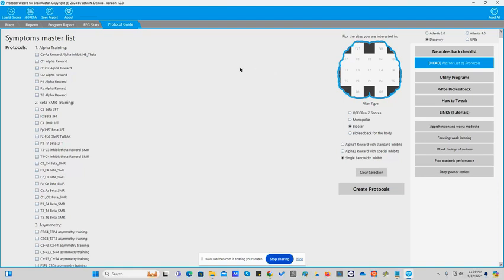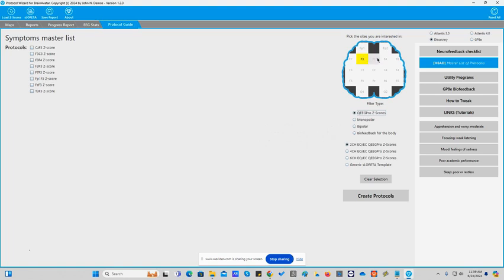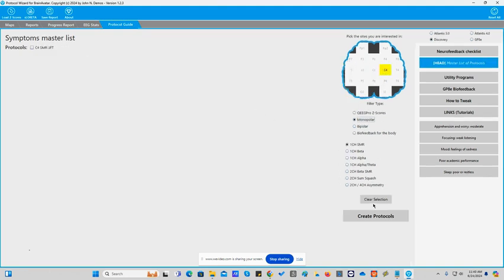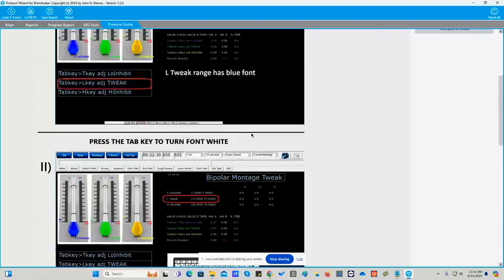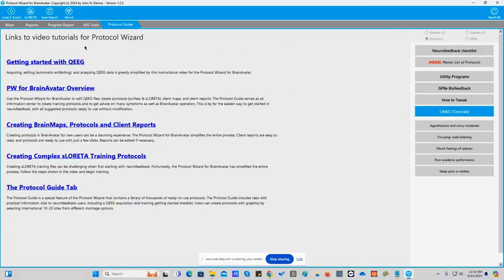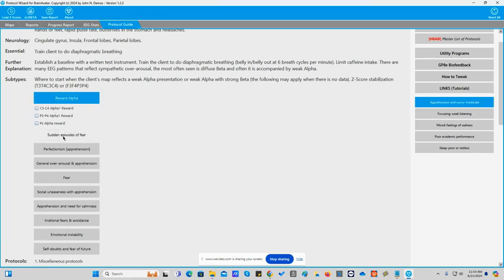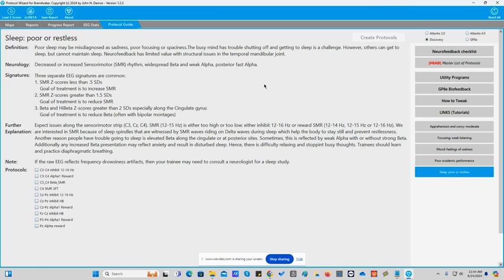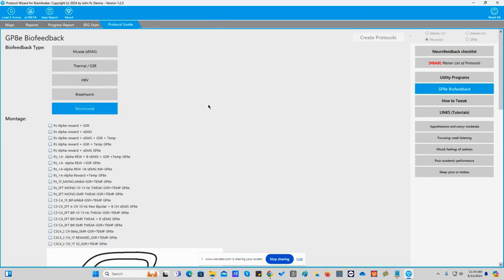Protocol Guide for the Protocol Wizard (PW)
The Protocol Guide Tab enables PW users to create protocols independently of trainee data. Thousands of protocol combinations are available for four different BrainMaster amplifiers. It also contains instructions and guidelines to help you get started in neurofeedback.